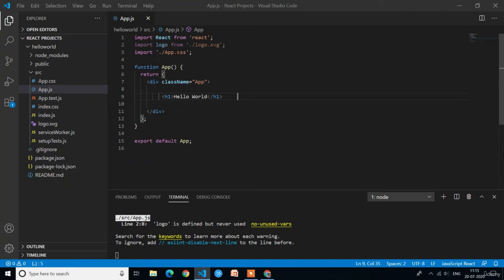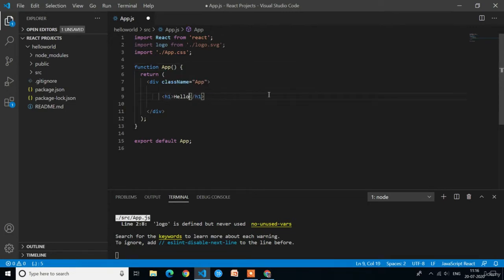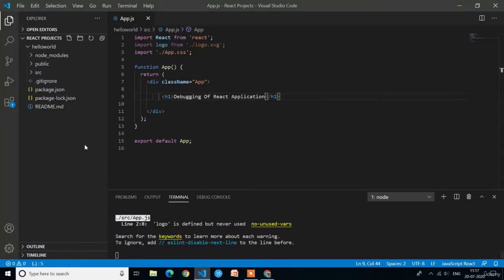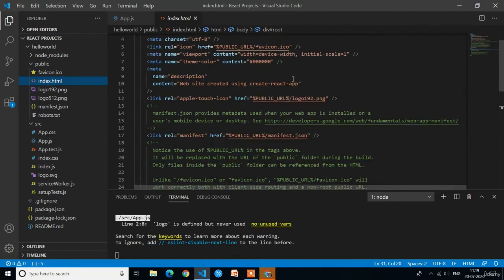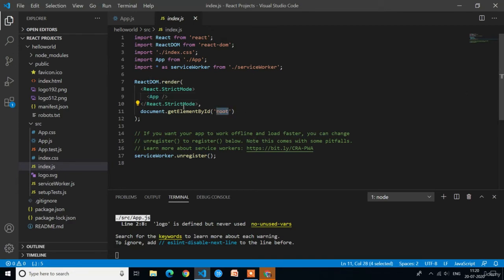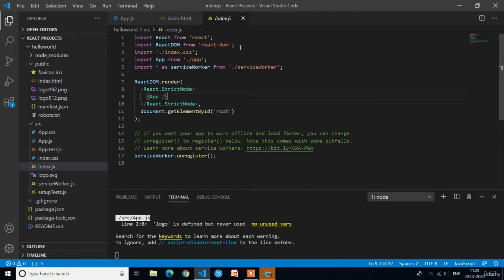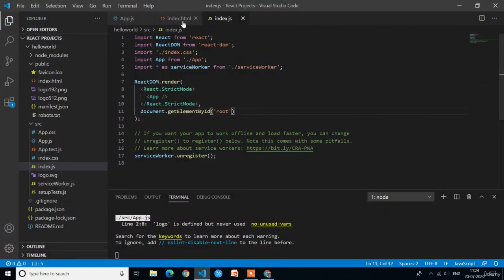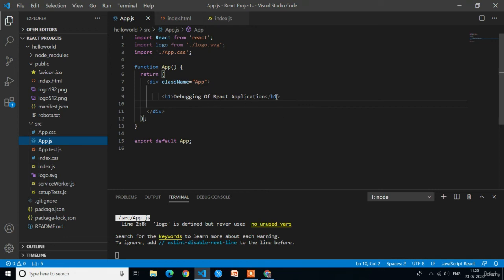6. Debugging React App